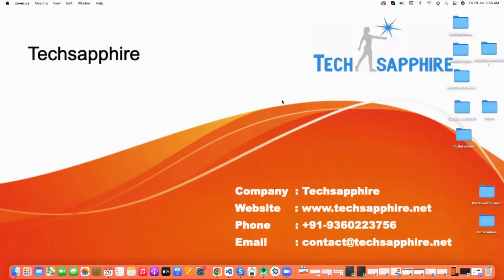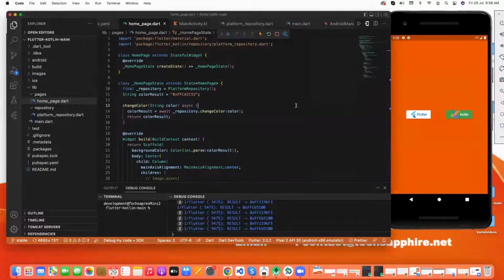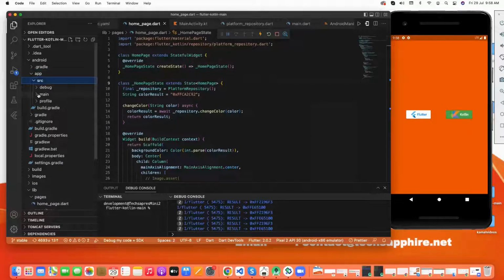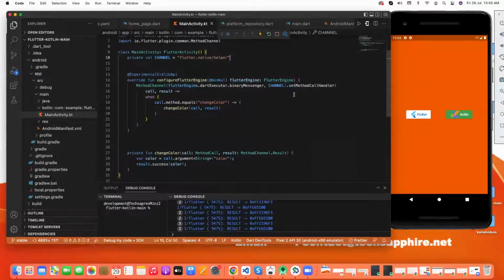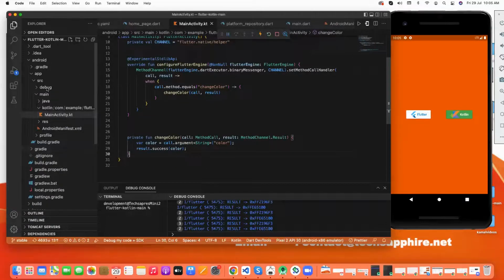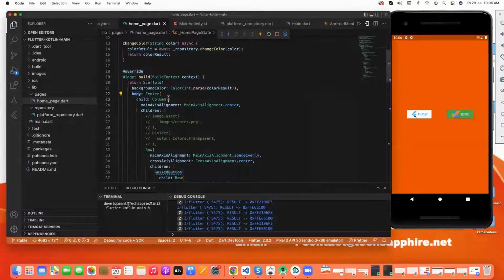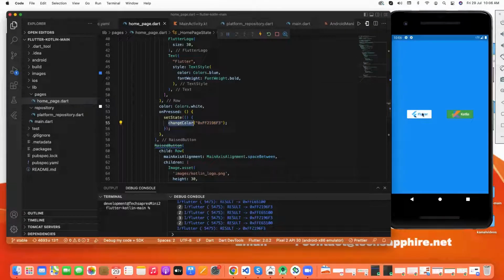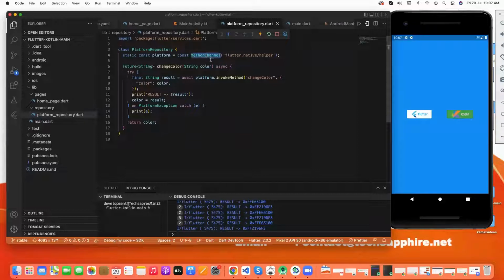Chapter 7 Integrating Kotlin with Flutter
This example will allow you to understand integration of Kotlin in Flutter. Sometimes it comes handy to integrate code available in Kotlin.